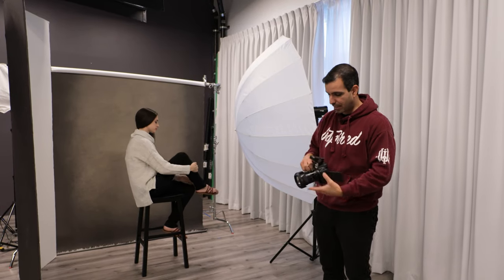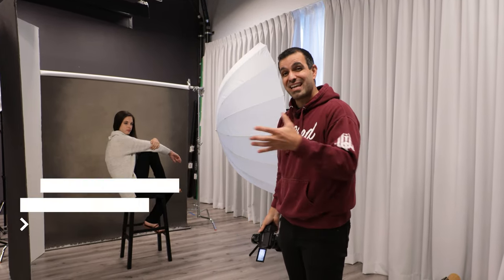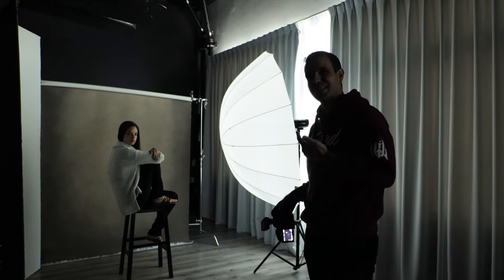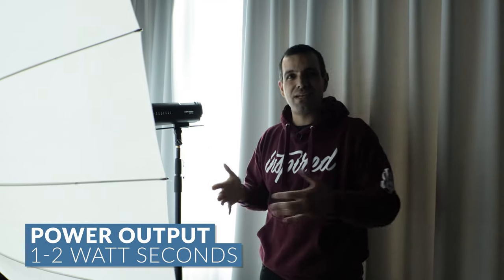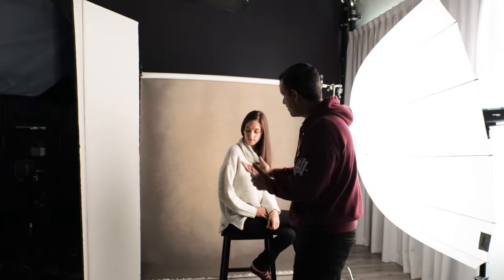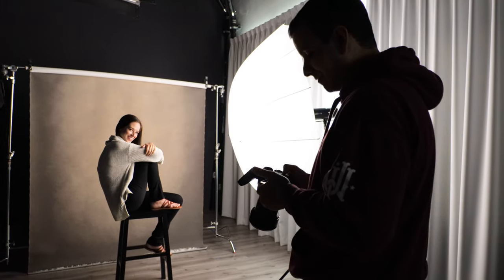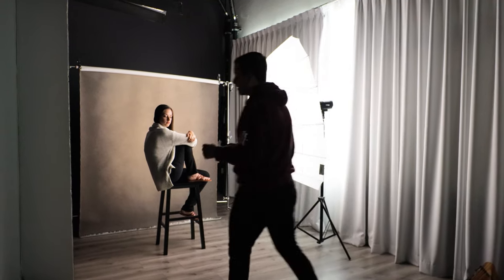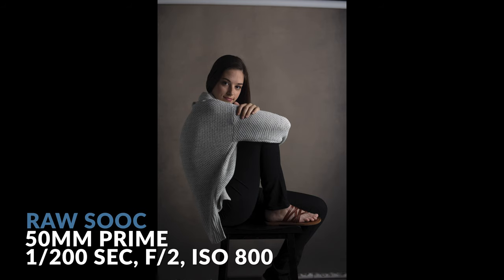The Underrated Umbrella: Studio Lighting Made SIMPLE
While an umbrella is likely one of the first lighting modifiers a portrait photographer owns, it is often the most underutilized item as you grow. In this video, we're going to show you the power of an easy one-light setup using a large flash and umbrella to go from boring to beautiful in just a few minutes.

Video Timestamps:
Intro: 0:00 - 0:25
Before Shot: 0:26 - 1:59
1. Composition: 2:00 - 2:06
2. Ambient Light Exposure: 2:07 - 3:04
3. Modify/Add Flash: 3:05 - 8:55
4. Photograph: 8:56 - 10:29
Outro: 10:30 - 10:57